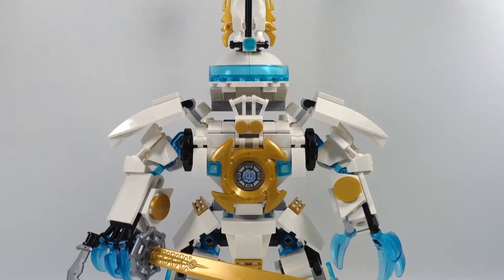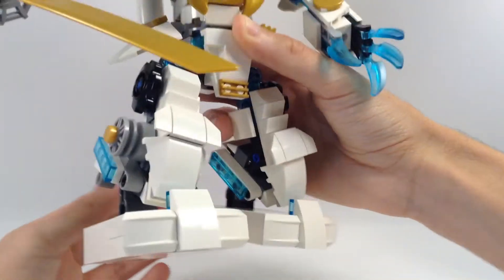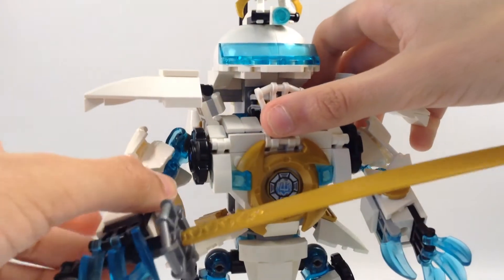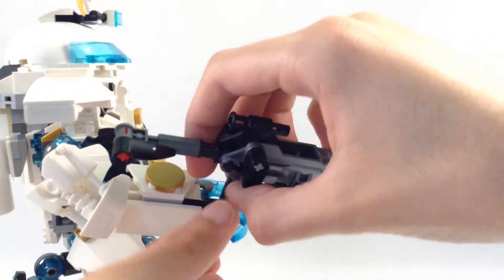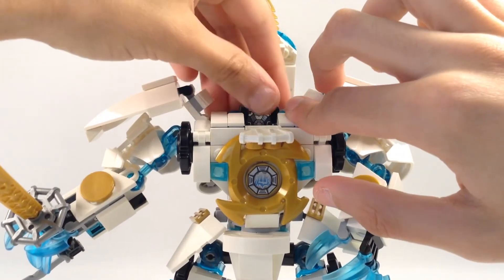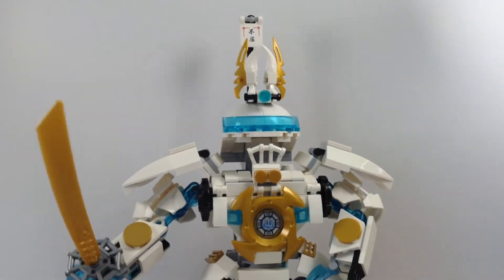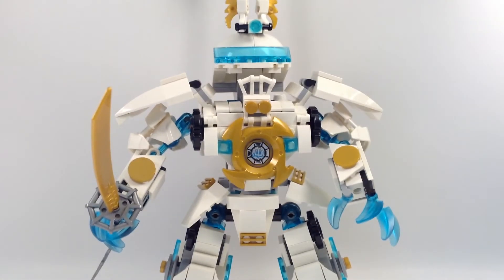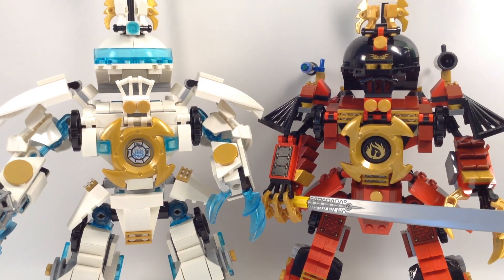LEGO Ninjago M.O.C. Review! Zane's Ice Mech!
This is My Own Creation (MOC) of a mech for Zane. I took a lot of insparation from the Samurai Mech from 2012 and I'm proud of this moc. This is not a real LEGO product that can be bought in stores but you could try to do what I did and color swap the parts from the Samurai Mech and try to add your own take on this set. I worked very hard on this MOC and I hope you guys enjoy it!